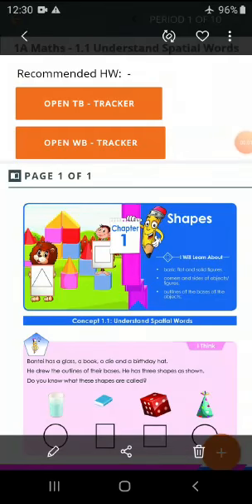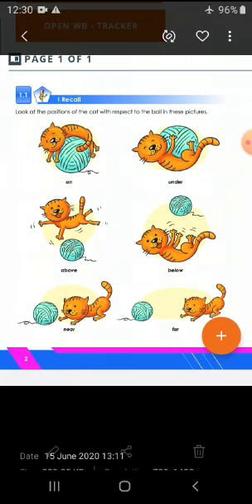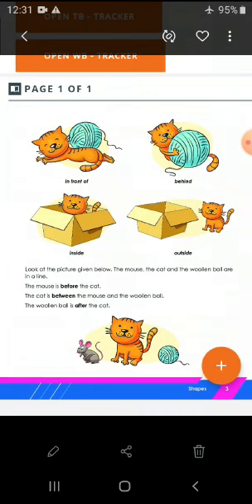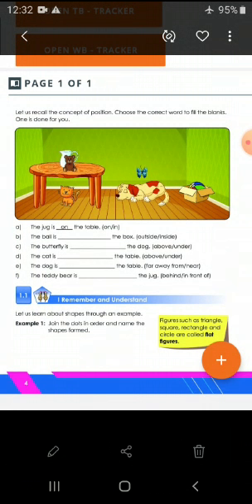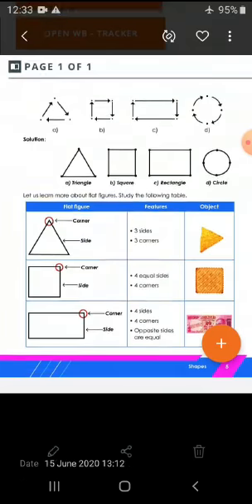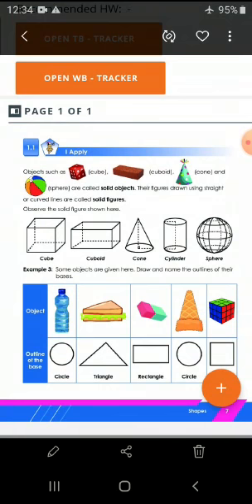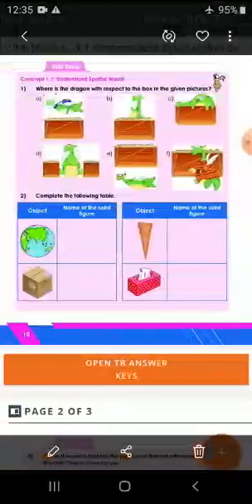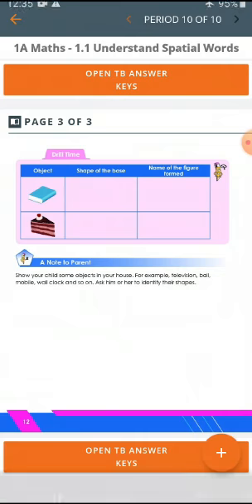GRADE I Subject : Maths Chapter name: Shapes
Explanation of entire chapter of Shapes.